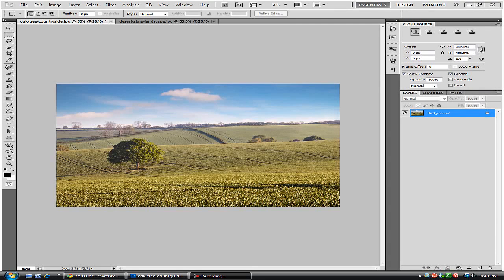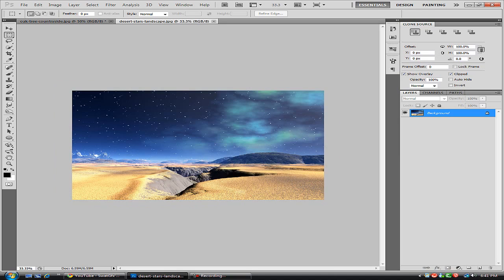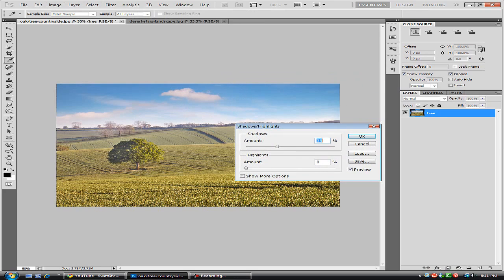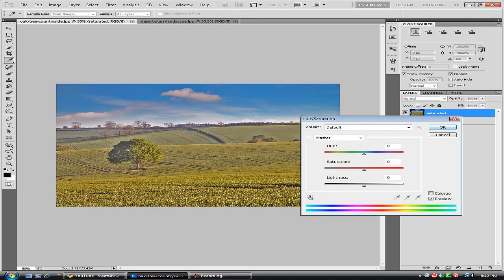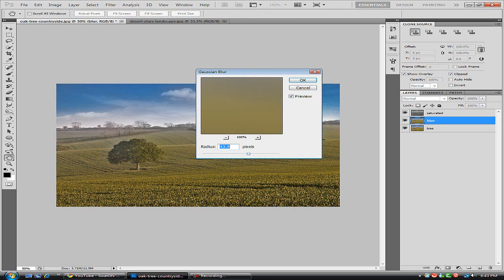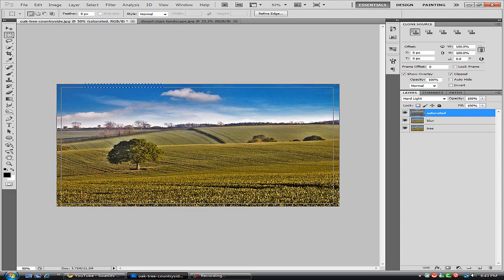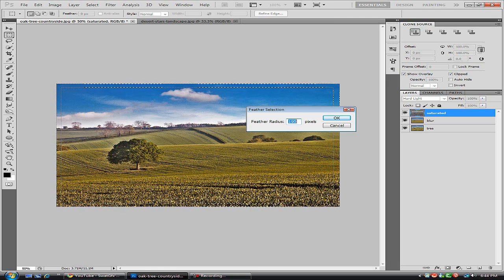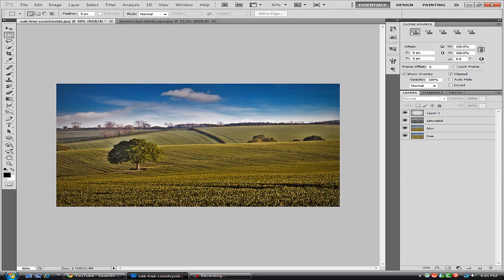Quick Tip: Producing a HDR Style Vignette in Photoshop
In this Quick Tip we explore some of the most dramatic and stunning looking effects that you could use on your composition. This episode takes a look at the famed HDR and Vignette effext, and how we can use it to create beautiful and professional looking photos.